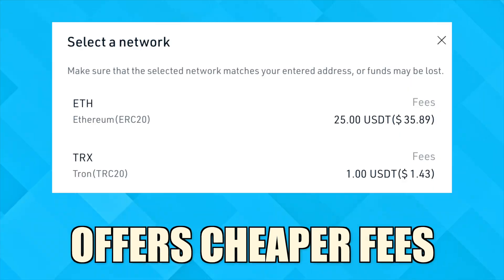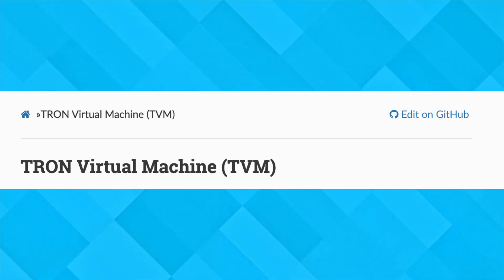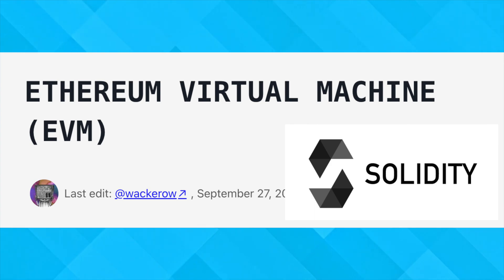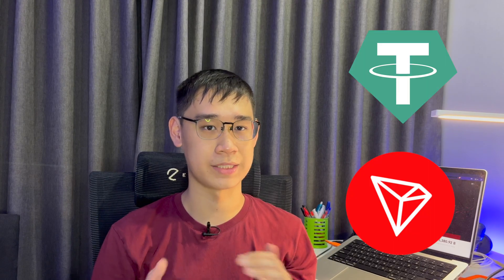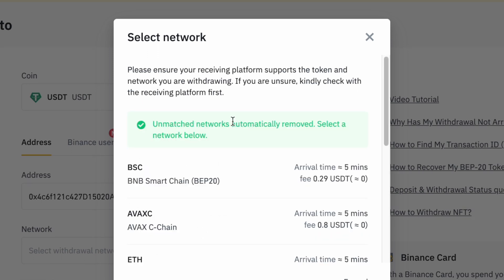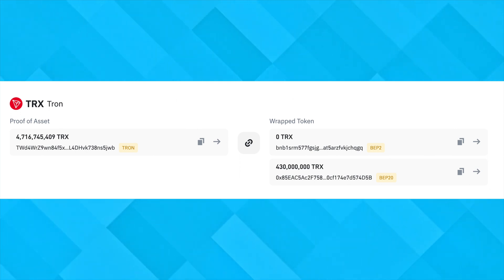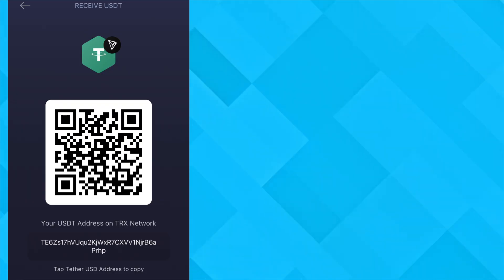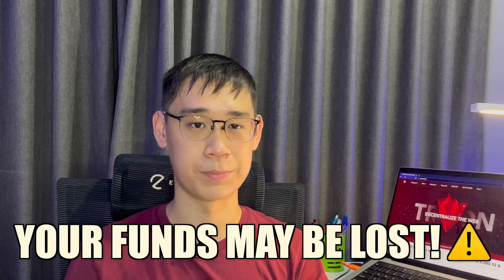Why You CAN'T Add TRC20 To Metamask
The TRC20 network is quite heavily used due to its low transaction fees, but you can't add it to Metamask due to this reason.

Metamask only allows EVM-compatible networks on its platform, and the Tron network is not EVM-compatible.

You can consider using other wallets that support the TRC20 network instead.